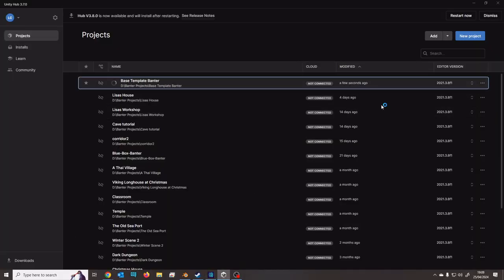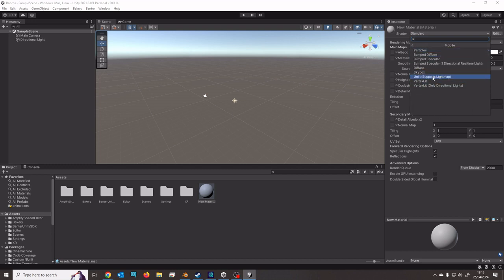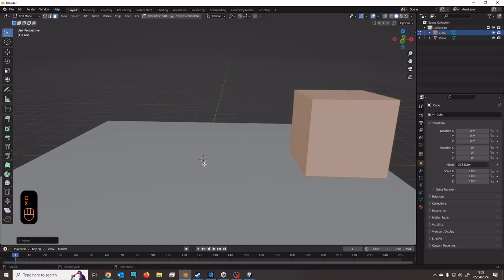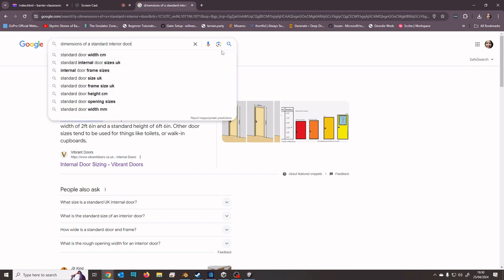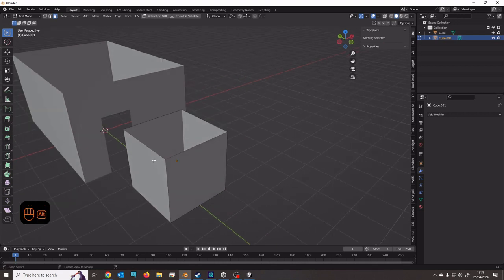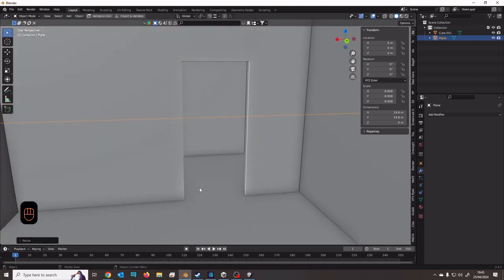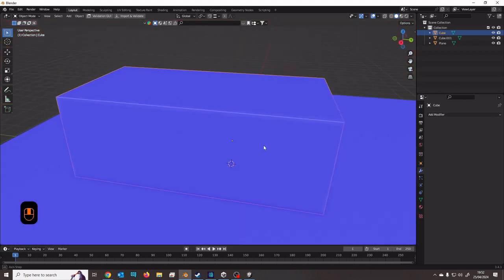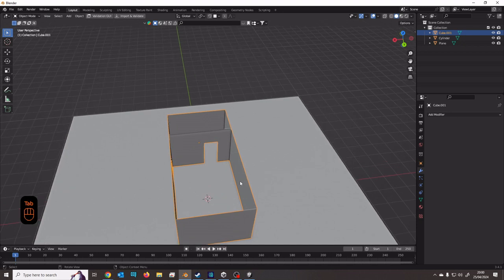Space Making for Beginners - April 25, 2024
Space Making for Beginners!
This event runs every week, so come join us!

⭐ FOLLOW BANTER VR ON SOCIAL MEDIA ⭐